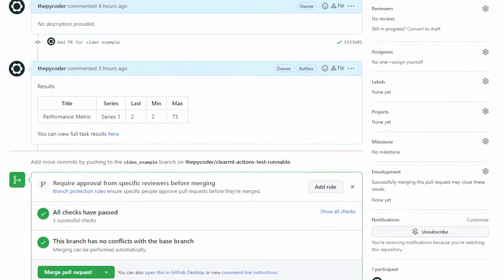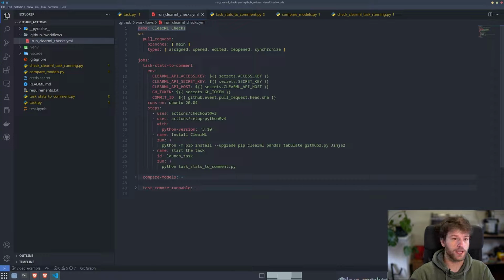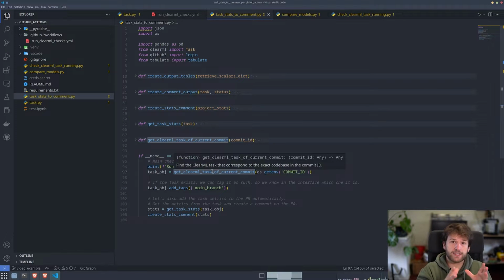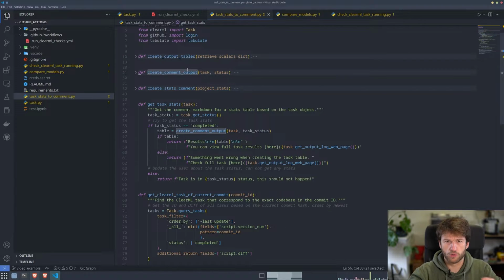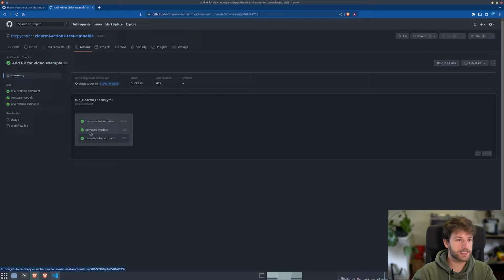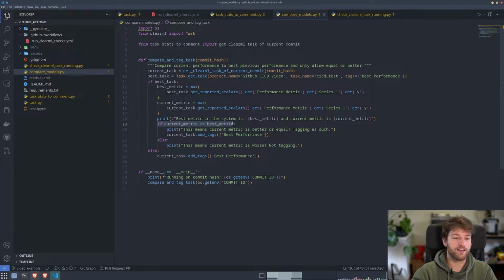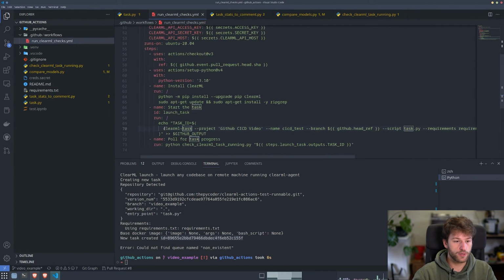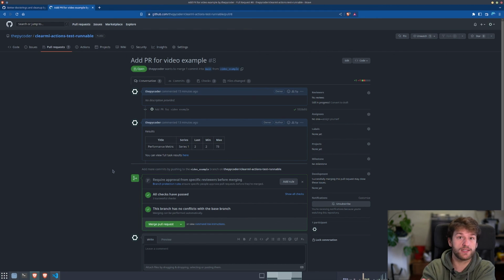Machine Learning CI/CD using Github Actions and ClearML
The video will give you an in-depth guide on how to set up 3 useful ClearML-based CI/CD actions. You can use them either on their own, together or use them as a baseline for a custom action you want to create. If you do, let us know, we'll be happy to showcase it!

You can find the code for the examples in our repository

✨ Follow us and star us!

Chapters:
0:00 Intro
0:13 Why use ClearML for CI/CD?
2:07 Task and workflow overview
5:27 Example 1: Stats in PR Comment
16:33 Example 2: Compare Models
20:08 Example 3: Remote Run Check
26:34 Outro
27:37 Jazz